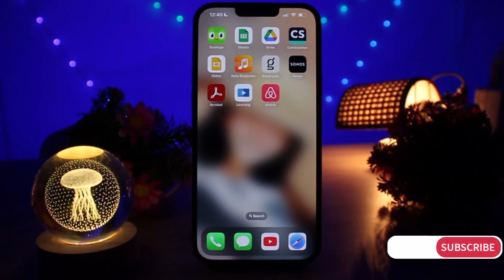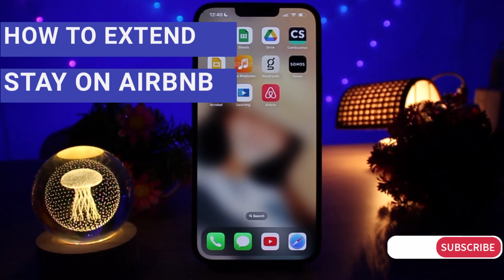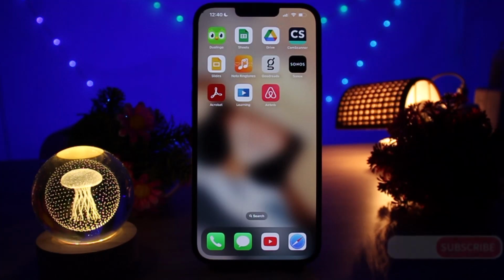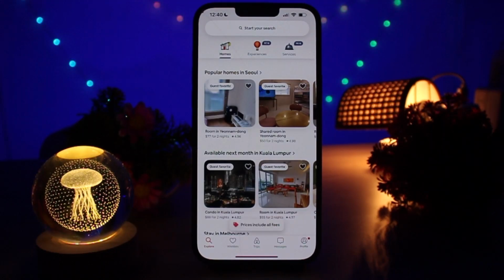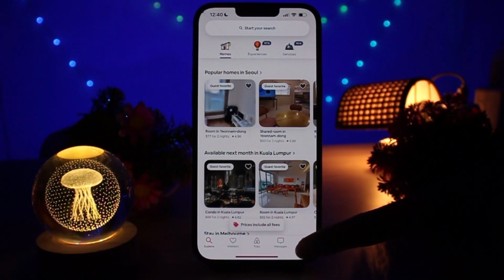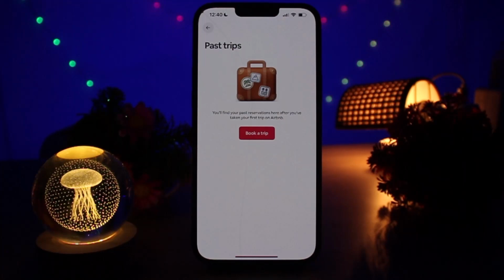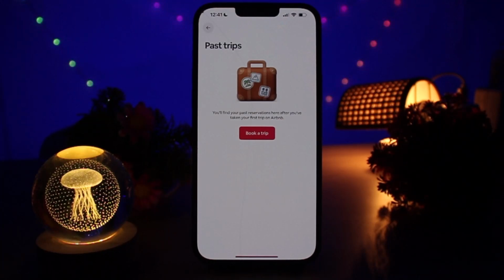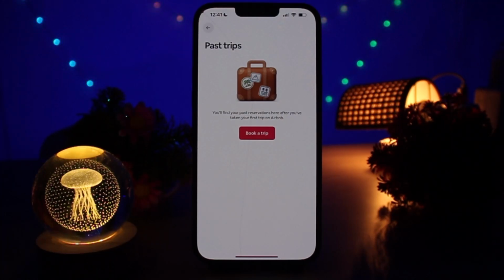How to Request More Nights on Airbnb Without Rebooking - Here's How To Extend It - 2025